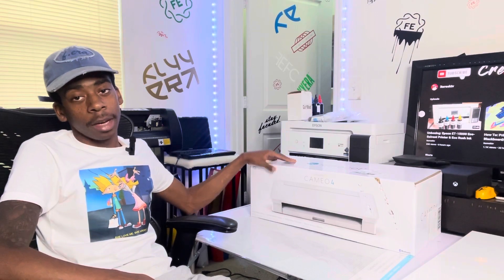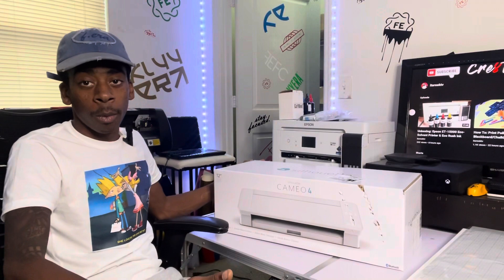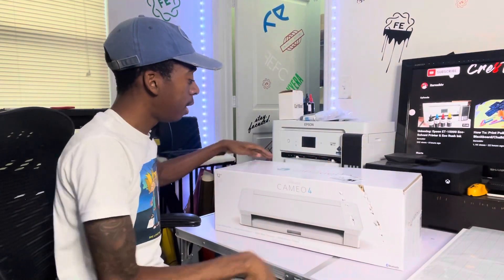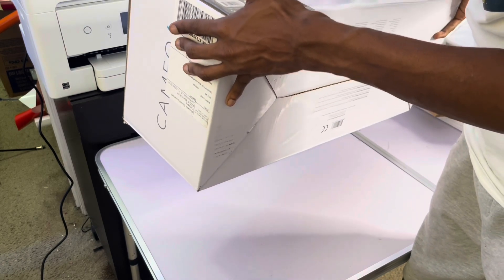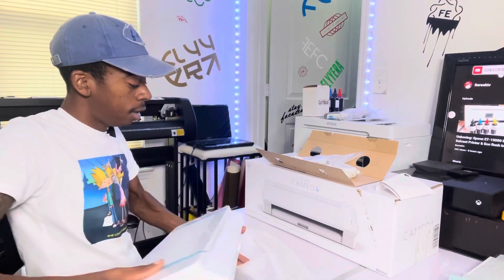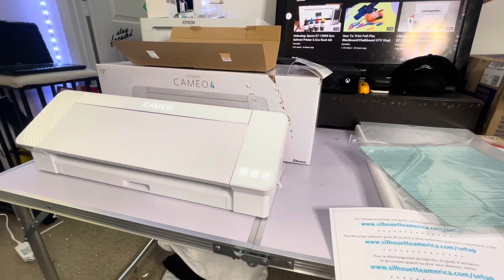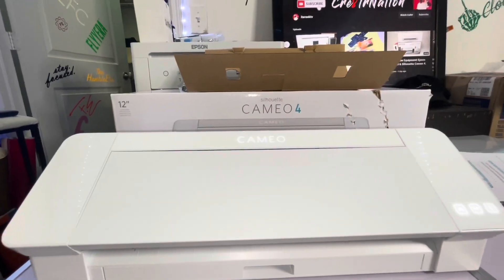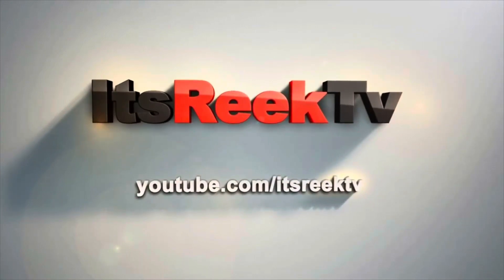Unboxing: I Got My Silhouette Cameo 4 FREE Michaels!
It's still all about consistency in 2022 and doing everything we said we were going to do. Speak it into the universe and let it manifest. Once you realize that your life is just as interesting as the celebrities we all love so much then you will start moving like it. Your living a movie everyday so make sure it's worth watching.

We all have a story and I feel like we all have something that the world needs you just have to find it. “Purpose”

In this video I am unboxing my new Silhouette Cameo 4 12” and powering it up.

The instrumental that’s playing through out the entire video even at the low parts are from the guy listed below.

Produced By. Xside